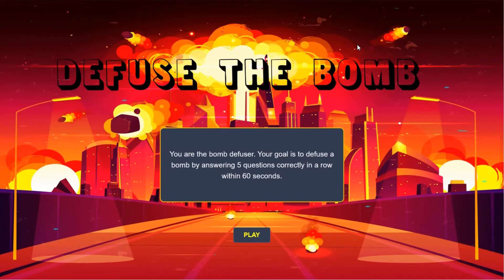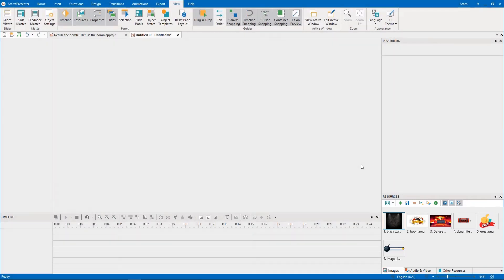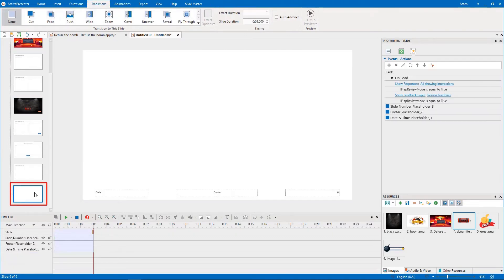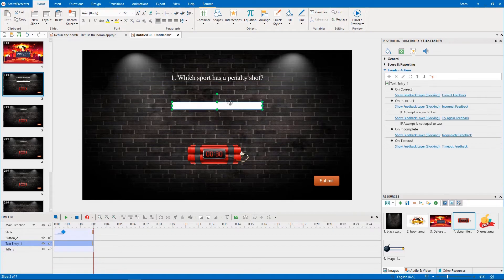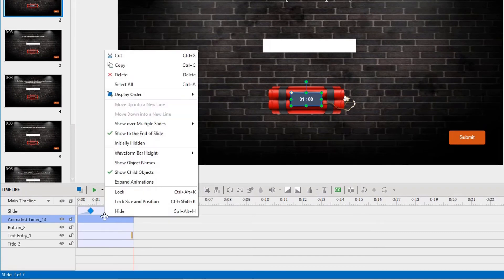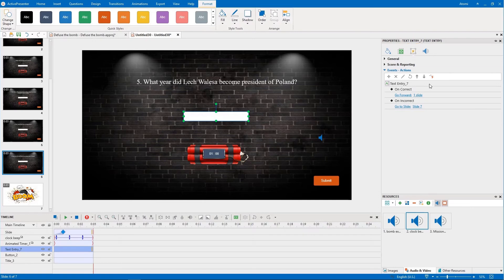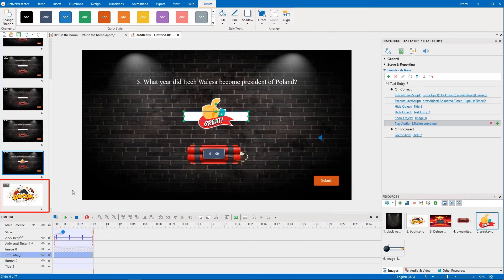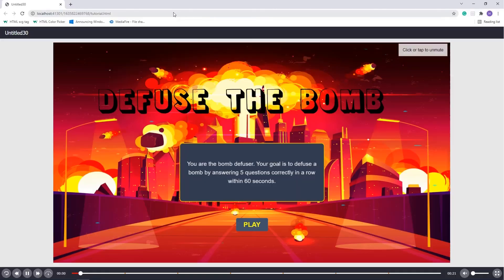Create Defuse The Bomb Game - ActivePresenter 8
Do you want to create a simple and engaging game to boost students’ concentration? Get your students ready to dive into learning by playing Defuse The Bomb Game. In this game, students have to answer trivia questions in a limited time to defuse the bomb. Let's explore how to create this game with ActivePresenter in just a few minutes.

In this video:
00:00 - Introduction
00:46 - Preparation
01:20 - Customizing Layouts
02:38 - Creating Game